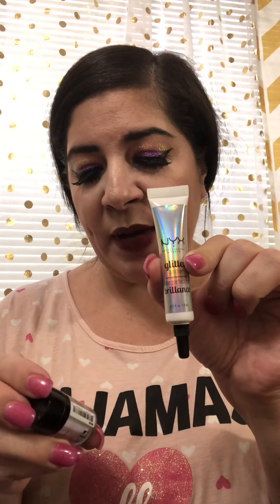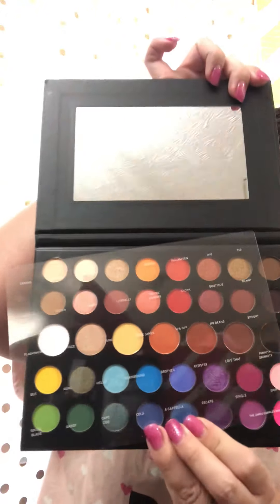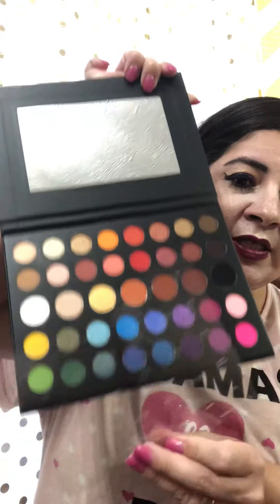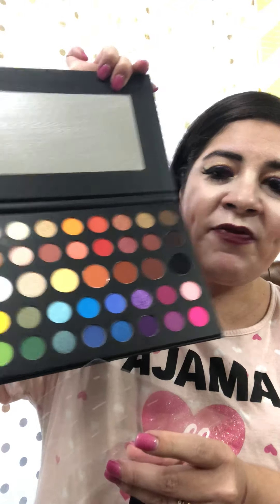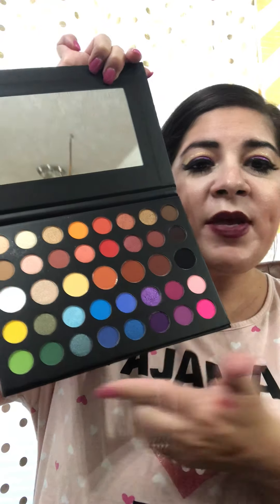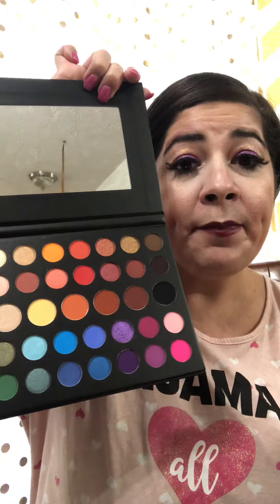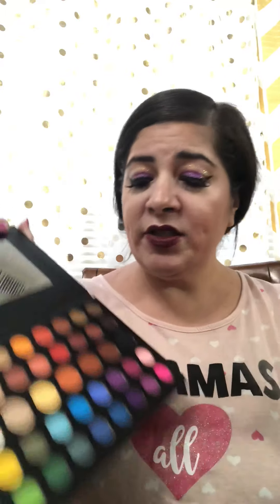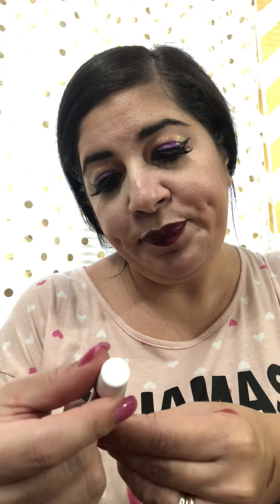Beauty with Mara